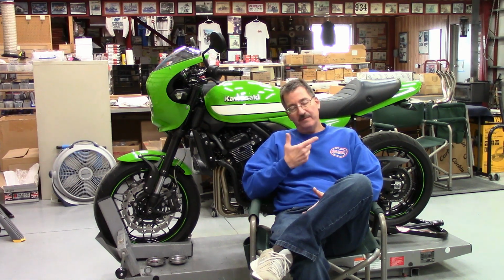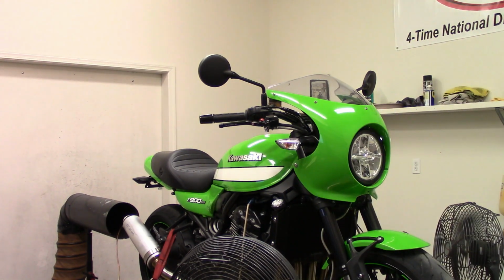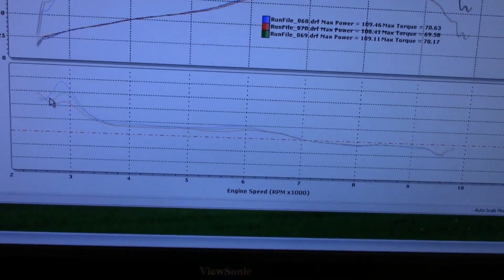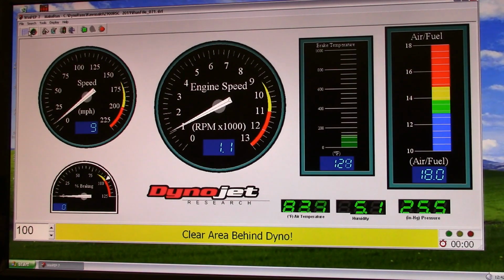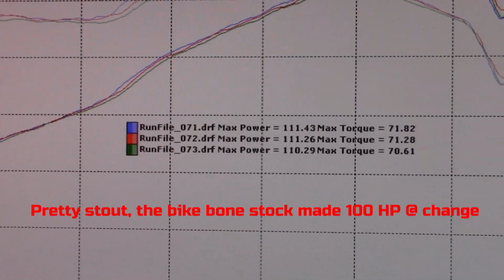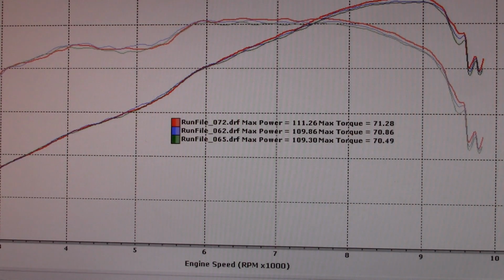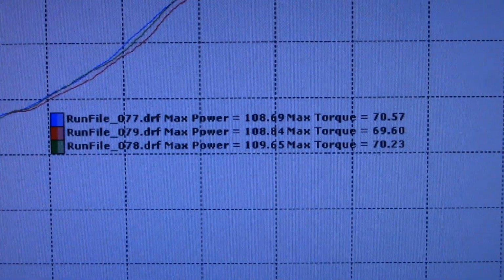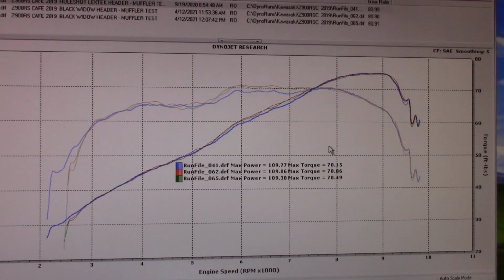Kawasaki Z900RS Holeshot Black Widow Header Dyno Test " PART 2 " Dale Walker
Dale in the dyno room " Part 2 " with his Z900RS Cafe testing the Black Widow 4-2-1 header, along with various Holeshot Performance mufflers and the factory original.

This is a very long process to do it right,  so he split this up in Part 1 & 2

Please keep in mind we are now in the high desert at 4450 feet above sea level and down 2 to 3 HP from my old location in CA.

When the dust settled we are up nearly 11 HP from stock, which is super stout for this location, zero tuning or mods, other that the pipe and best muffler core.

Next will be air box mods, K&N filter and Dale Walker / Chris Moore ECU tuning.

Holeshot Performance is not selling these products at this time, but that may in the future.

Dale is putting the work in to help out all that love the Z900RS / Cafe, enjoy his informative video's and want to see what he can get out of it.

Please be sure to go to the SEMA web site to stay informed. We all need to do our part to save our industry, and passion for what we love to do.

 Cheers  Dale